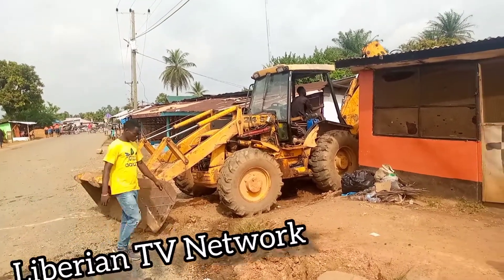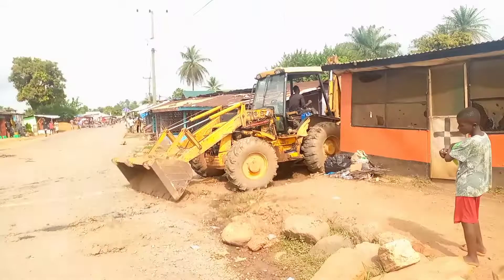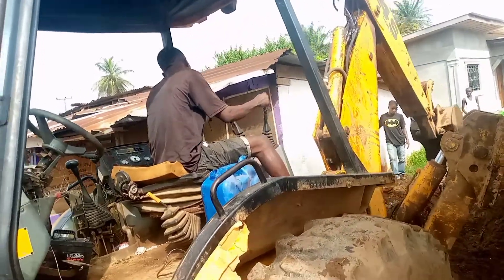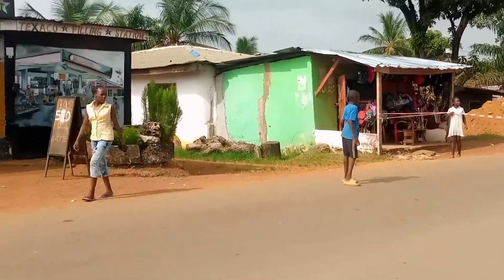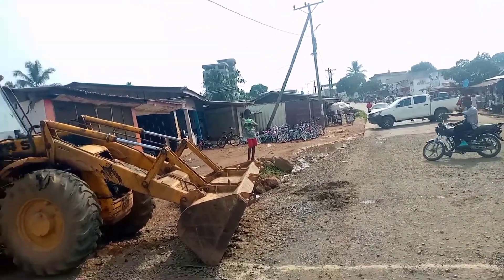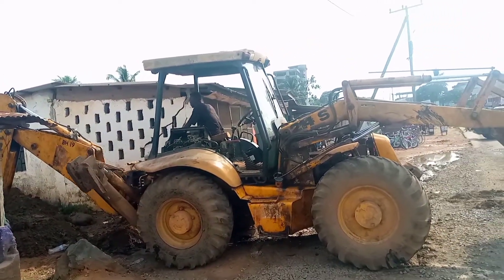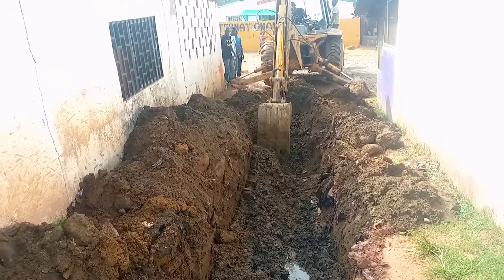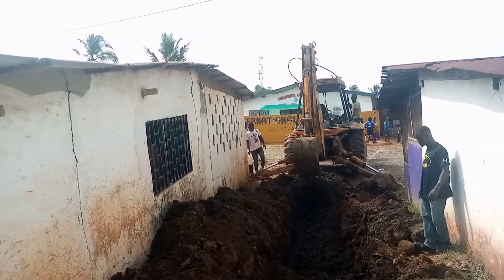Liberian Road Development Project in Monrovia Liberia pt 3